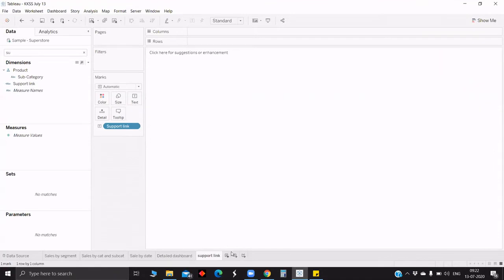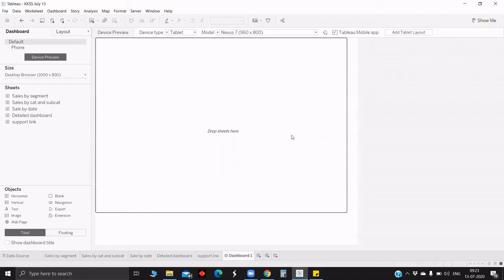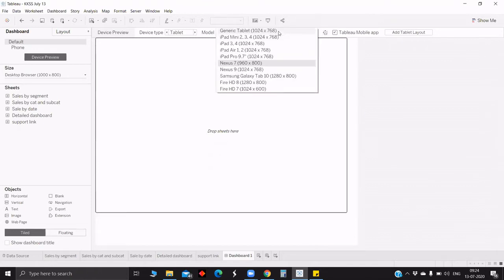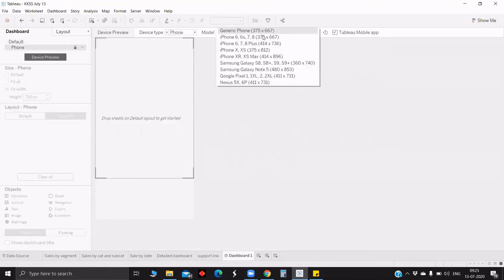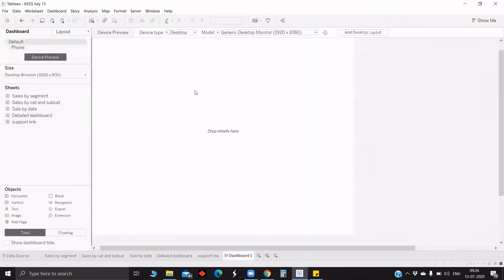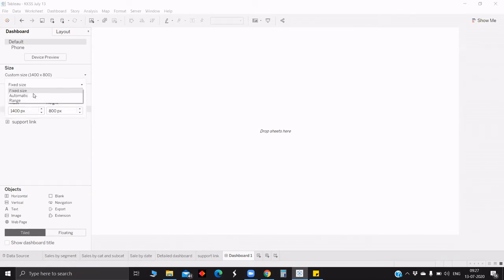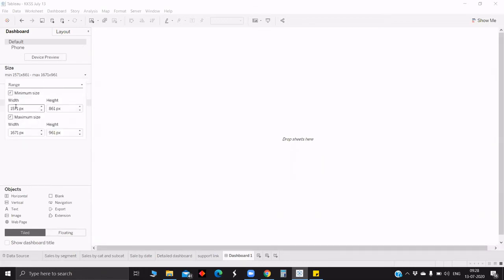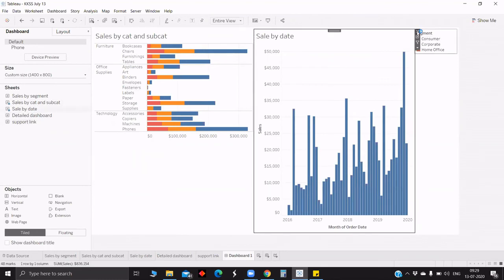Device Preview,Size and Object Tab In Dashboard Window